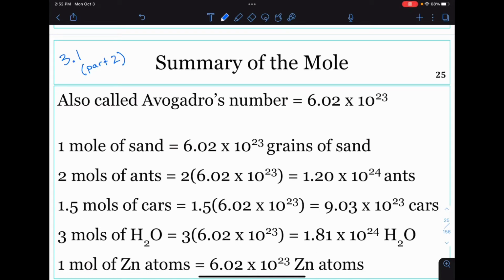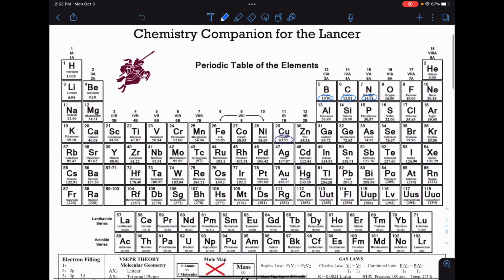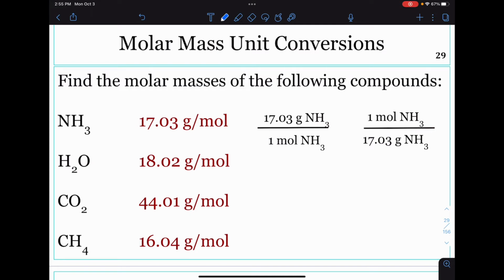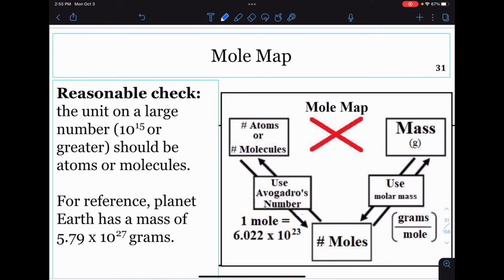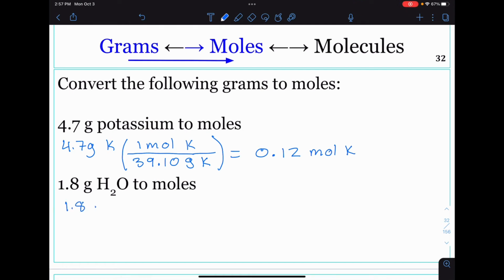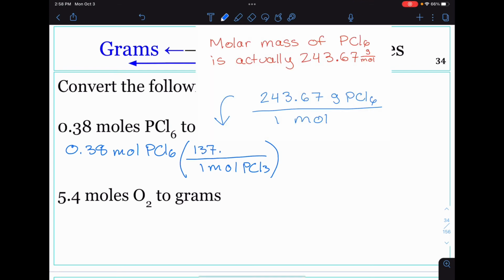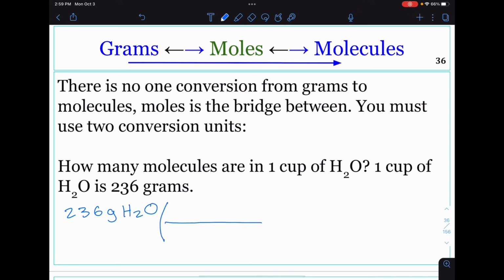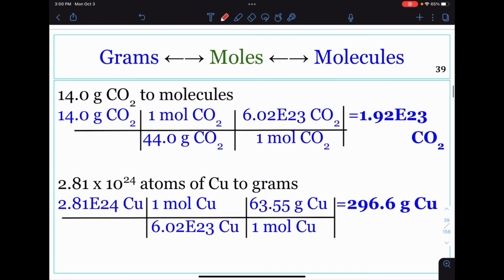3.1 (part 2) Converting Grams to Moles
In this video we continue our discussion of molar mass and convert grams to moles, moles to grams, and grams to molecules.